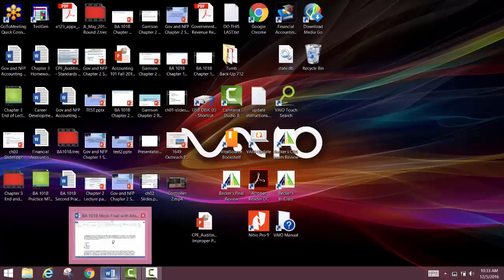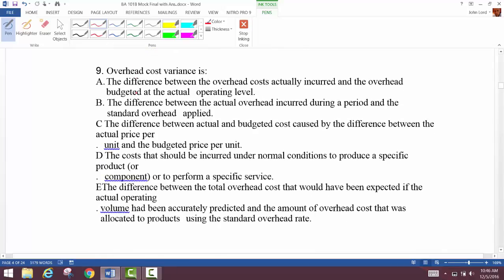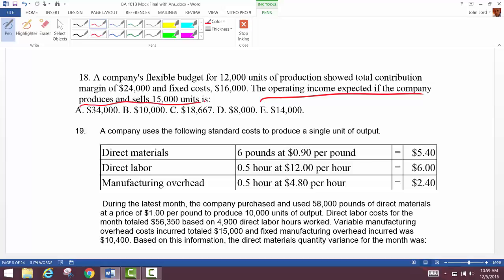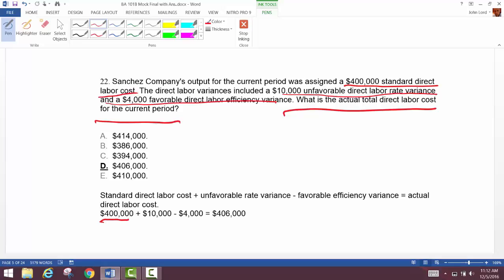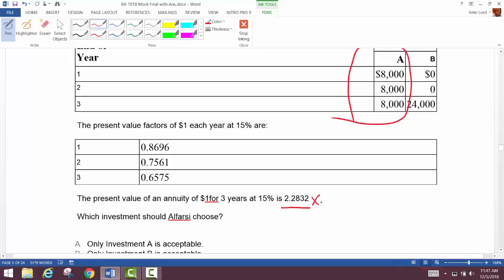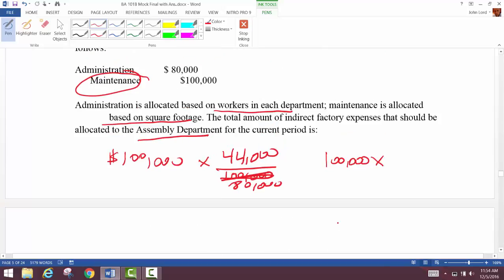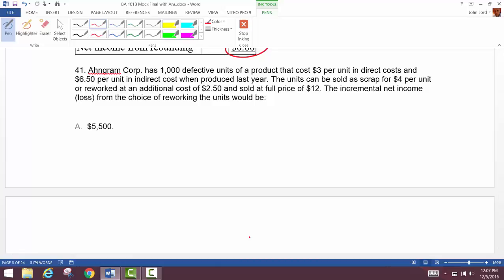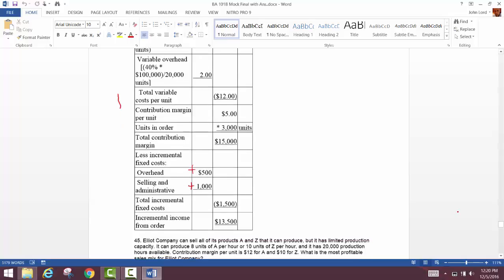BA 101 B Mock Practice Final